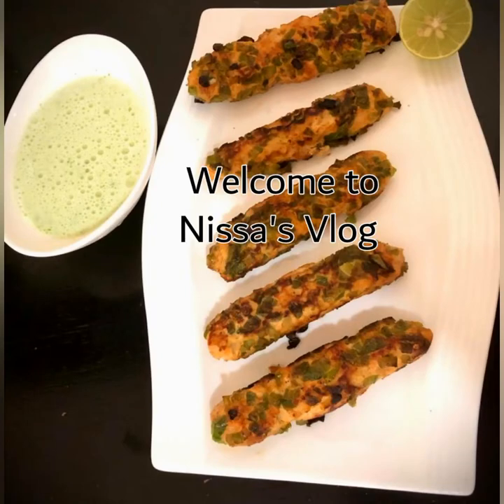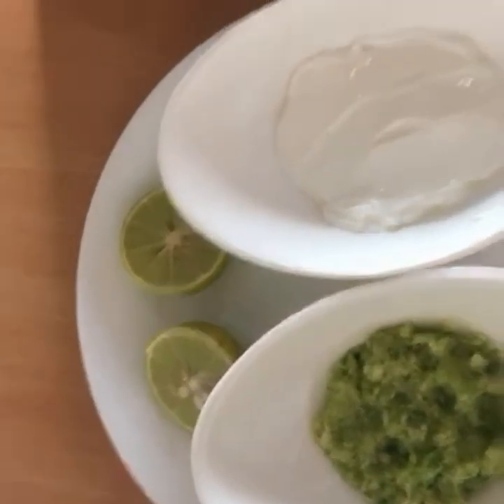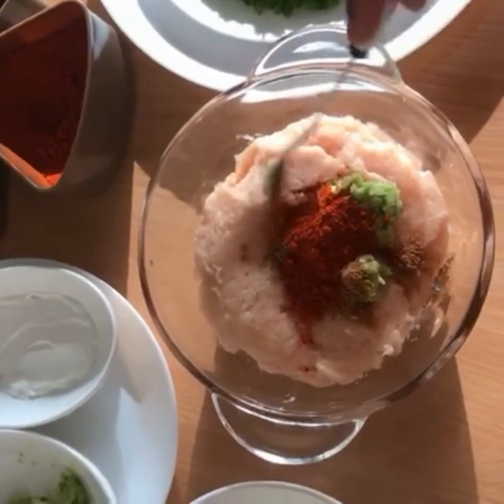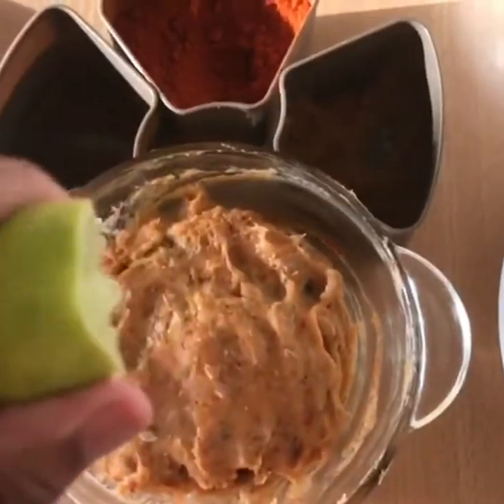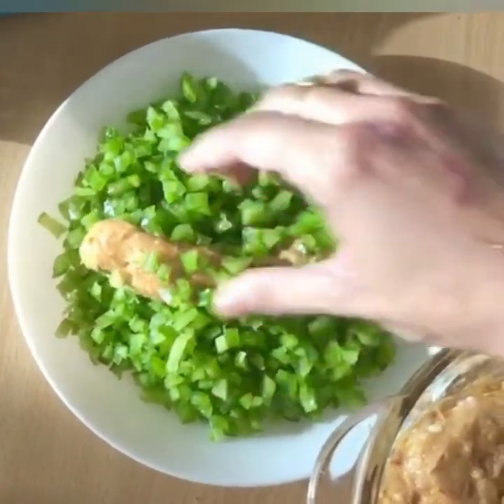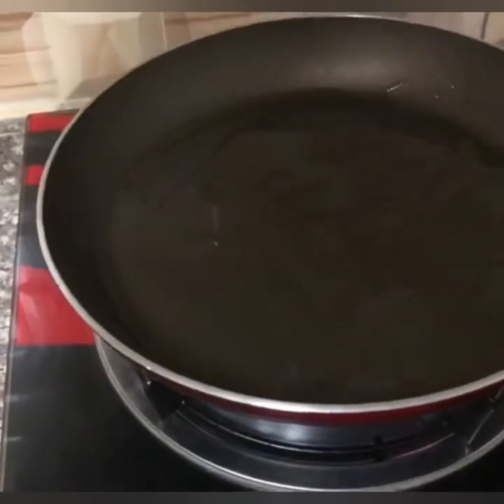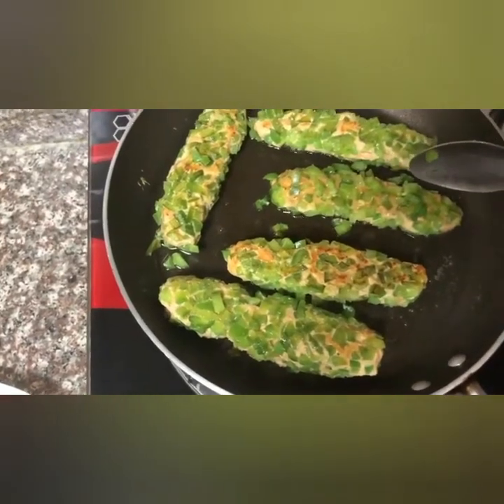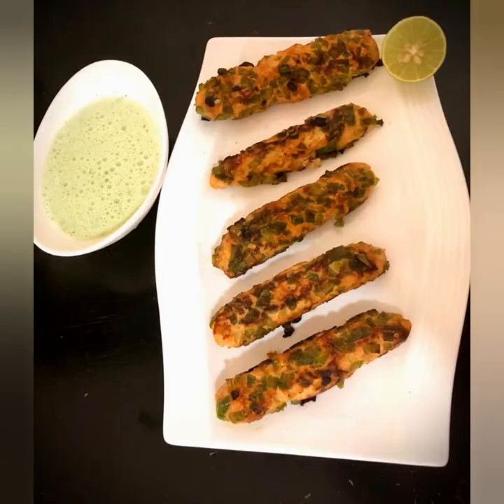Gilafi Chicken Kebab /A special kebab within minutes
Looking for a healthy and well tasted recipe? Here is one best option Gilafi .